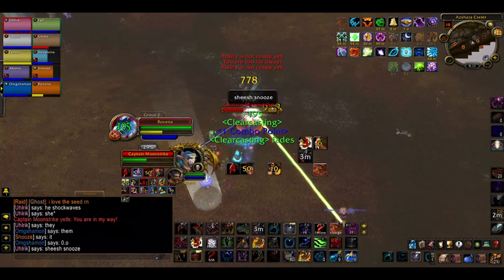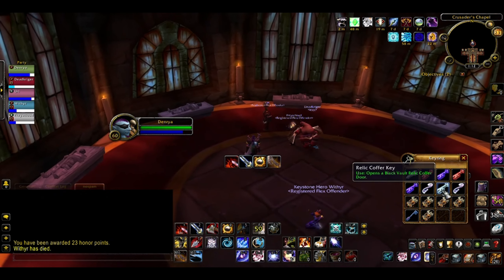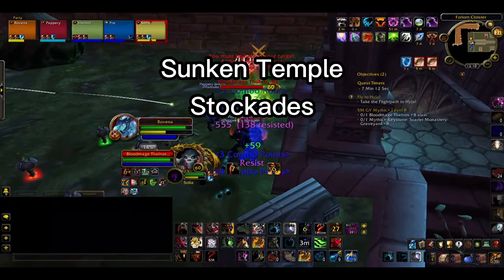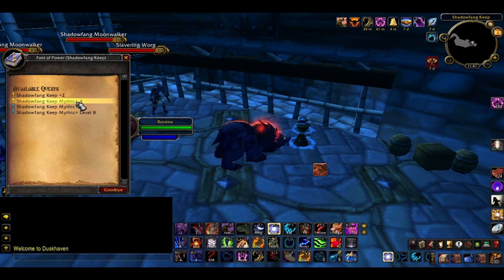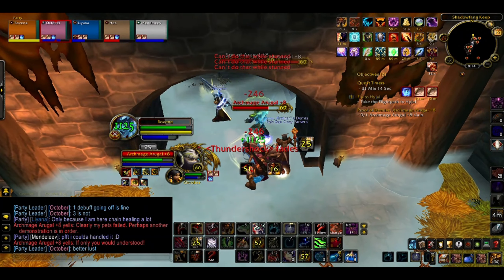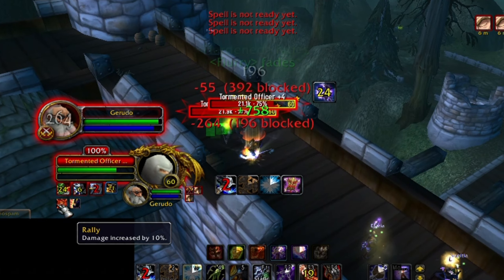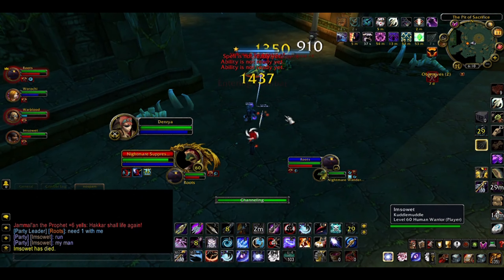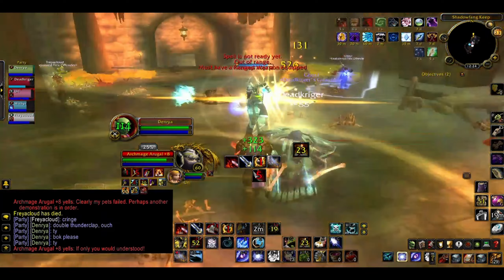Duskhaven 101 |How Does the Mythic Plus System Work?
Duskhaven's Mythic Plus system is one of its primary attractions, and it provides new players with a way to get some entry-level gear, while simultaneously providing veterans with a way to get excellent, even BiS gear and often a genuine challenge.

Today I'll explain the Mythic + system to new players, so they can get right into it!